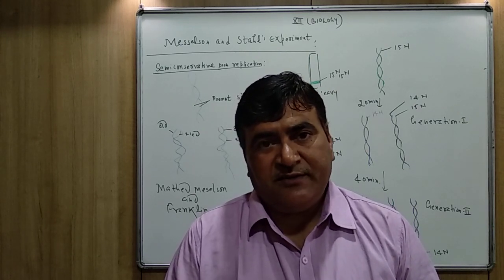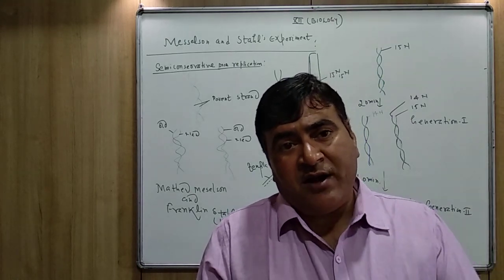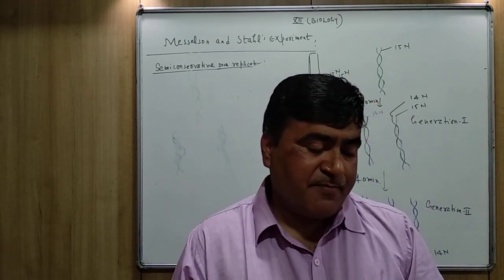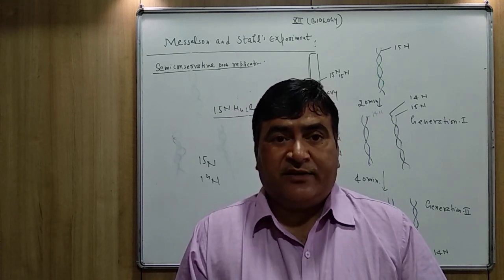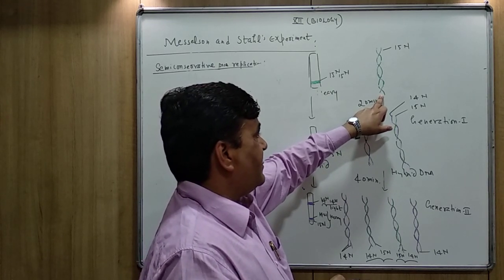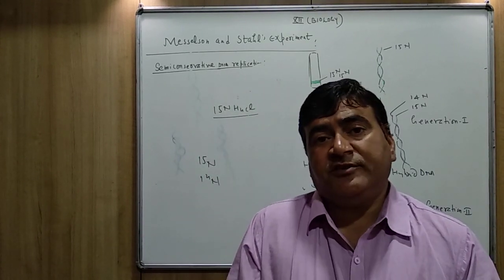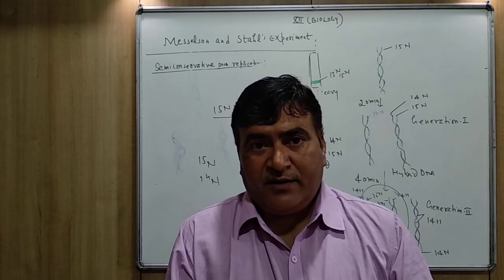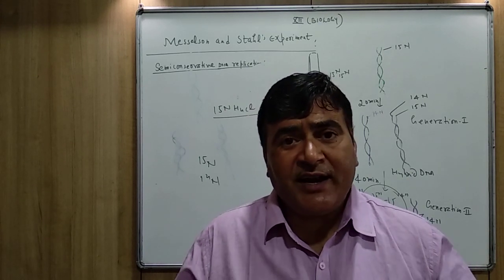Experimental proof of replication | Meselson & Stahl's experiment || Molecular Basis of Inheritance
This is the eighth lecture of Class XII sixth chapter i.e Molecular Basis of Inheritance. It includes a detailed explanation on "Experimental proof of replication | Meselson & Stahl's experiment".

Class XII Ch: 06 Molecular Basis of Inheritance lecture 2 (Chargaff rule & Double Helix model of DNA):

Class XII Ch: 06 Molecular Basis of Inheritance lecture 5 (Bio chemical characterisation of transforming principles):

Class XII Ch: 06 Molecular Basis of Inheritance lecture 6 (Alfred Harshey and Martha Chase experiment):

Class XII Ch: 06 Molecular Basis of Inheritance lecture 7 (Properties of Genetic Material || DNA vs RNA ||):